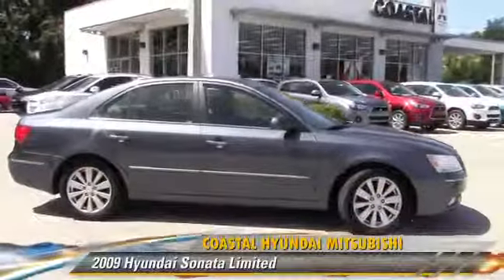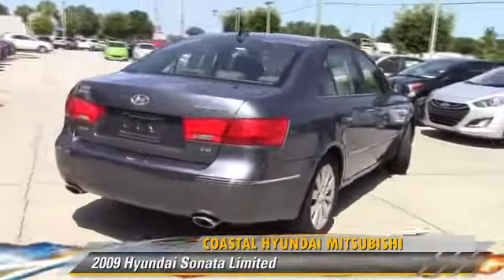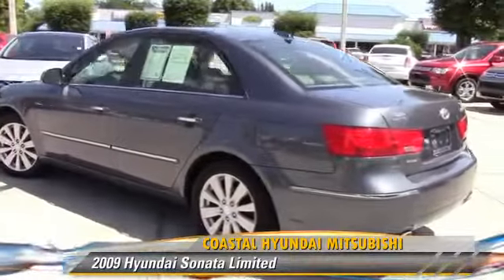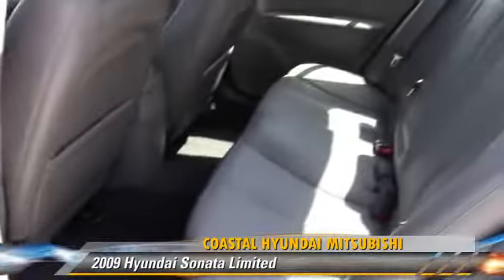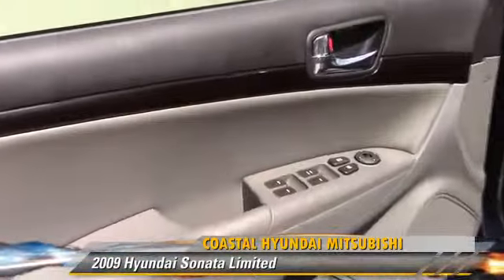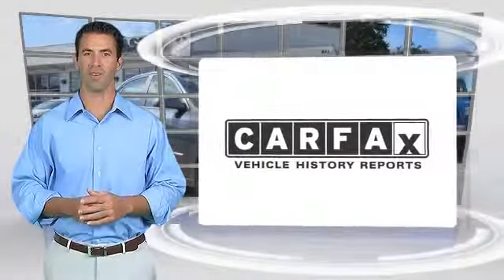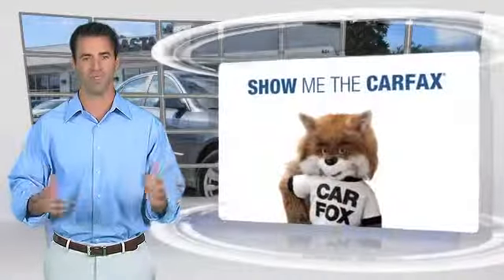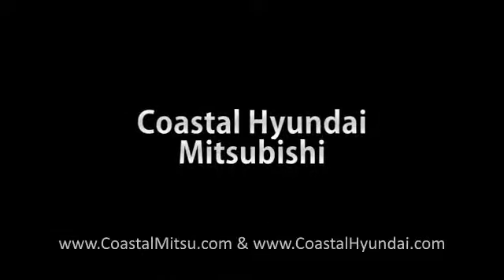Coastal Hyundai Mitsubishi, Melbourne FL 32901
[DFIN:3:3077760:I:219:1DD65305:1d65b454f7961b53089da7238f22b9a7]